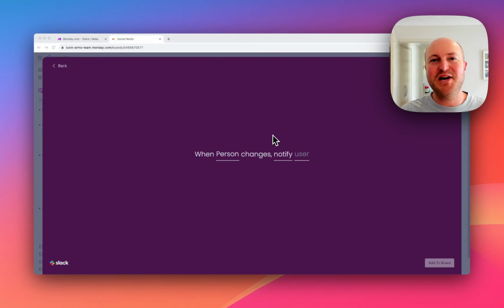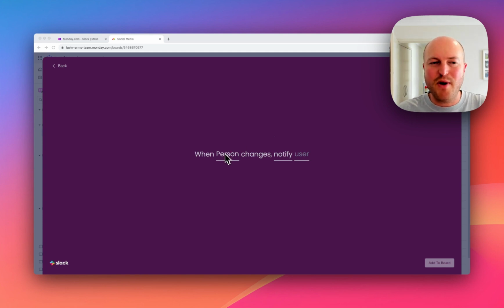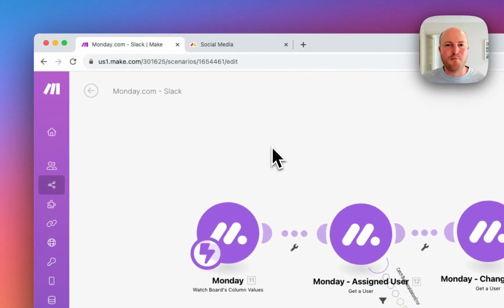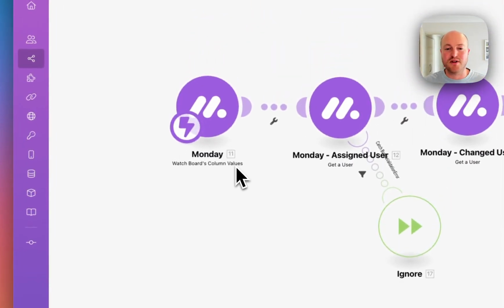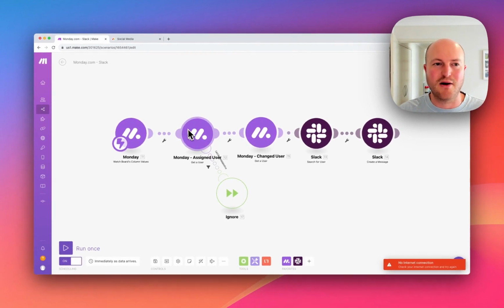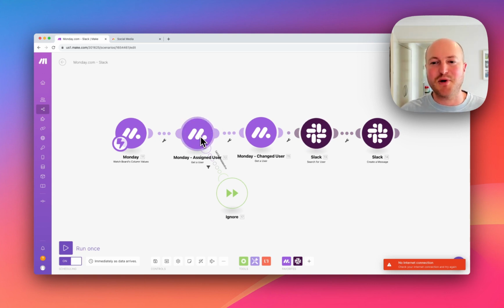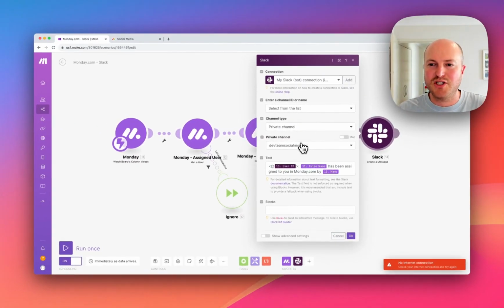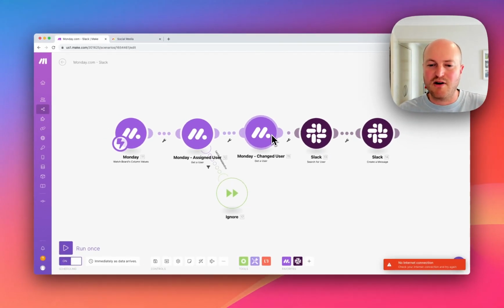Dynamically Tag Slack Users from Monday.com Assignment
🔔 What's Inside This Video:

Dynamic Slack Tagging: Learn how we've automated the process of tagging team members in Slack when they are assigned a new task in Monday.com. Say goodbye to missed notifications and manual updates!
Effortless Integration: Get an inside look at how this automation bridges Slack and Monday.com, ensuring that task assignments are communicated instantly and accurately.
Boosting Team Productivity: Discover the profound impact of this integration on our team's efficiency and productivity. Understand how streamlined communication can transform your own team's dynamics.
🌐 Why This Matters for You: If you're managing a team, working in project management, or just looking for ways to enhance your team's workflow, this video will offer valuable insights into leveraging automation for better coordination.

You won't want to miss the innovative solutions we have in store!

💬 Join the Conversation: How do you think automation can improve team communication? Share your ideas or questions in the comments – we're here to discuss and learn together!